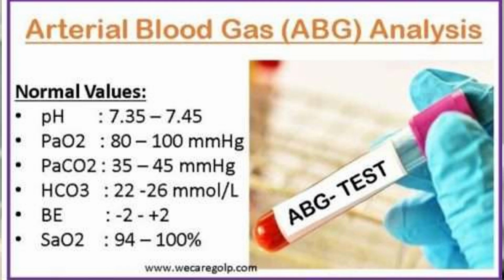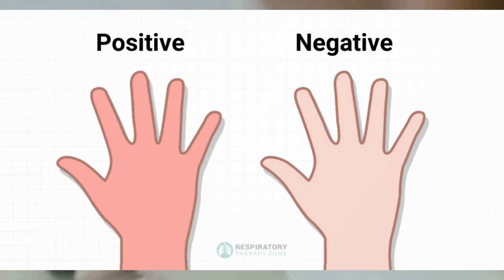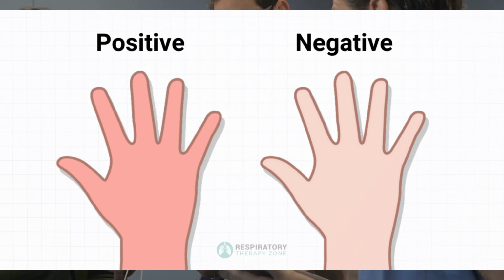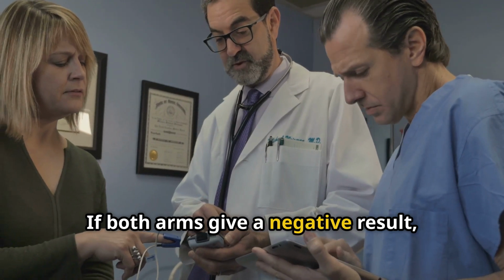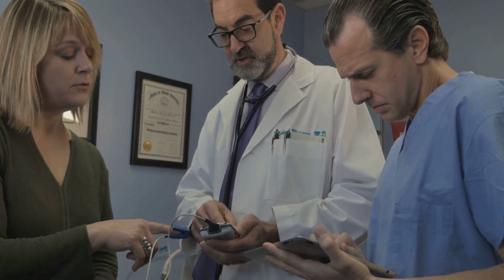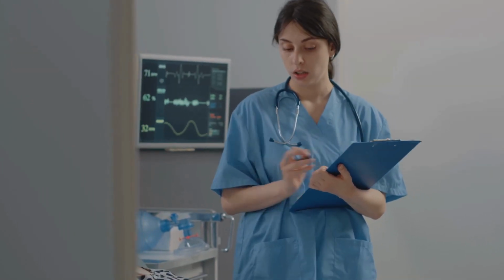Mastering ACID - BASE imbalances for NCLEX success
ACID - BASE imbalances NCLEX SUMMARY by brispa